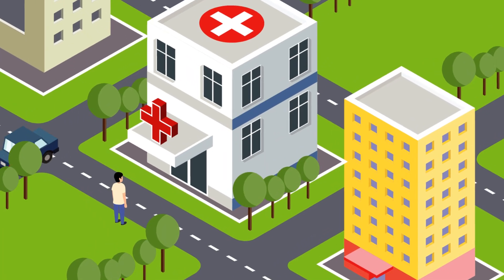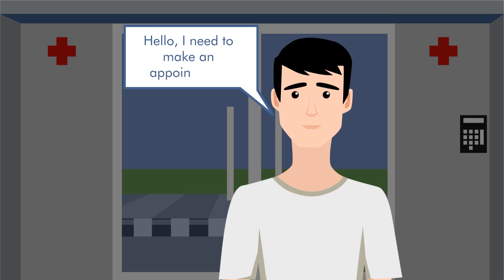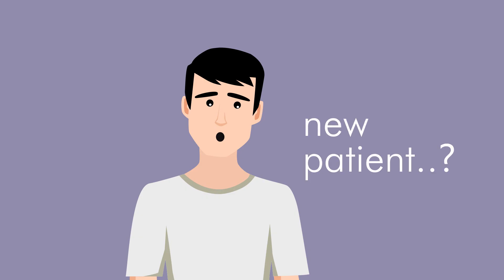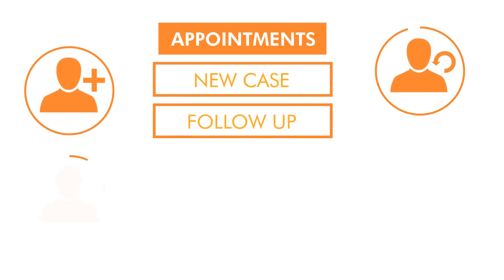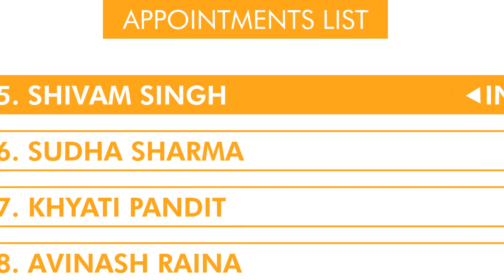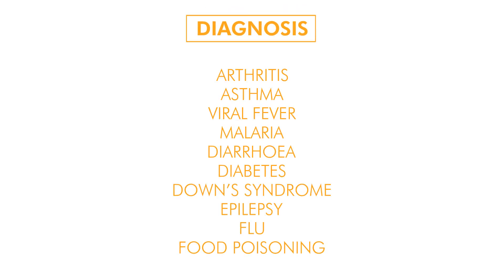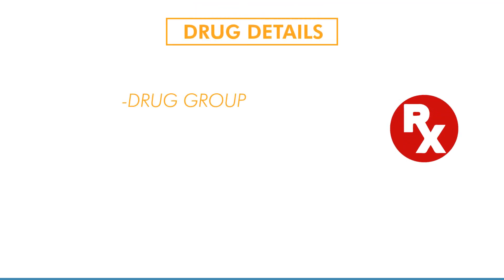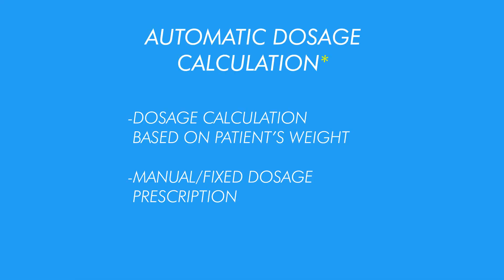Patient Records Management System - Practical Use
AXON is a useful tool which is required in every clinic/hospital for private consulting doctors. See how it will be useful to manage your patient records and appointments.
Most suitable software product in India for doctors. AXON is the most user-friendly and well-accepted among the doctors. The video will show you how does the software practically useful in your day to day patient management operations.